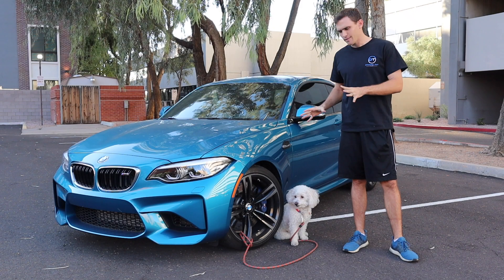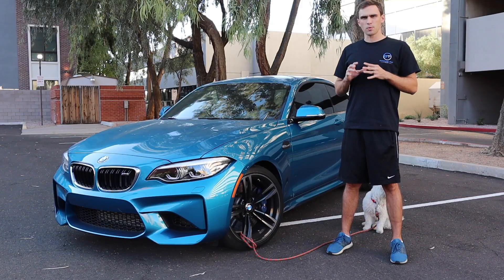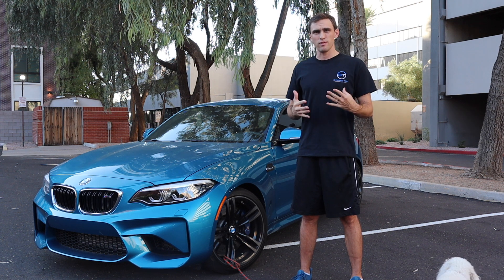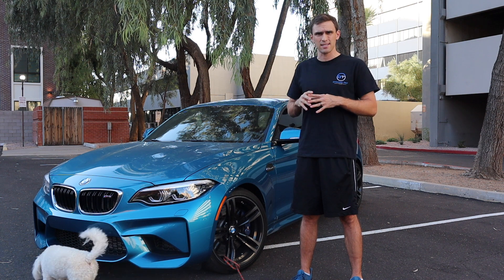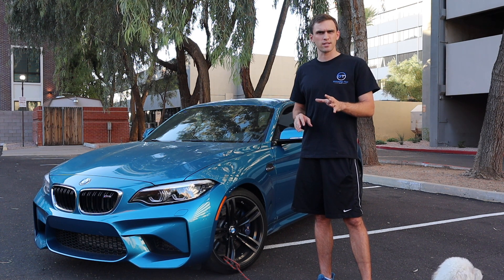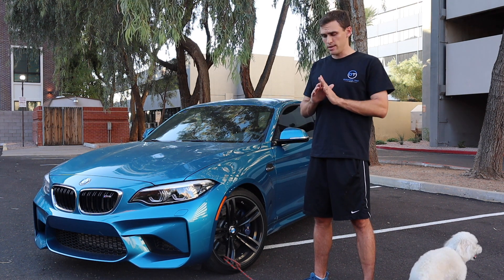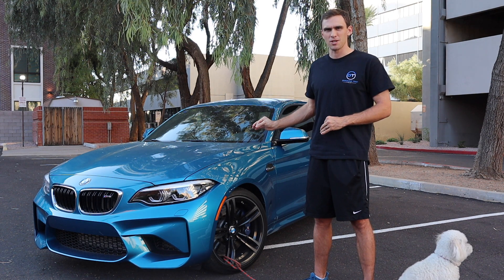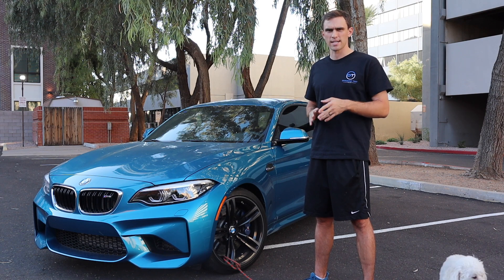Finally! Next Gen Nissan Z Car Being Tested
The current Nissan 370 Z has been around for 10 years and FINALLY there are details starting to come out about the next iteration of this infamous drivers car.